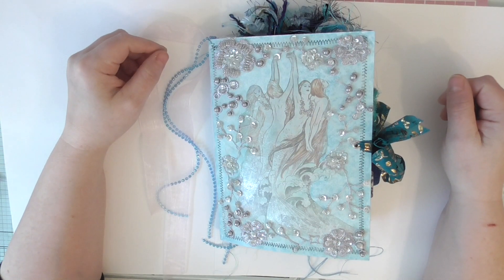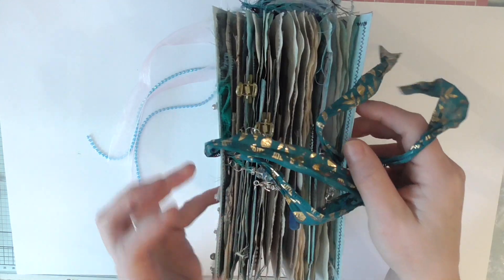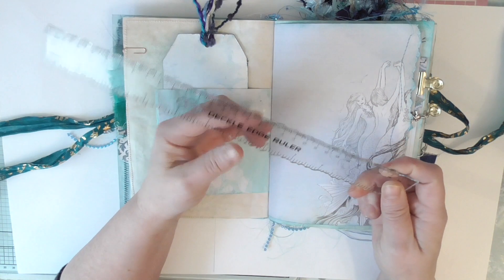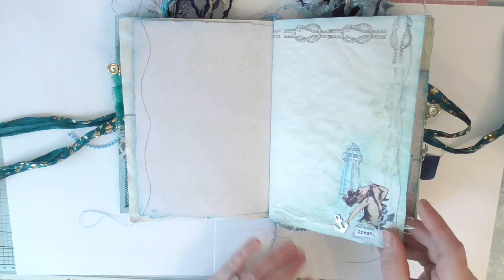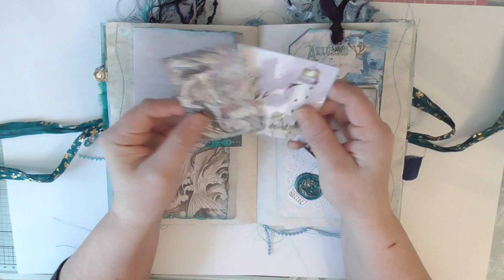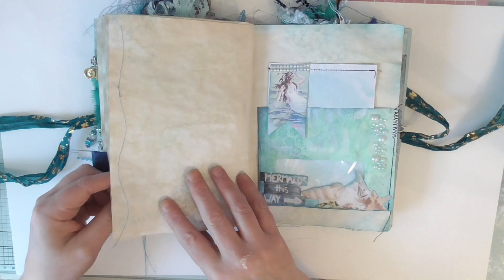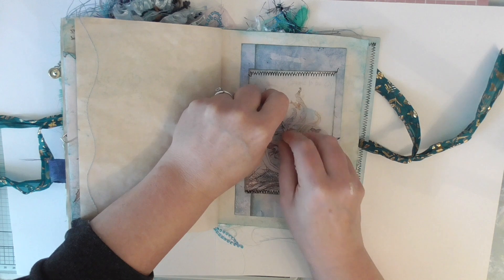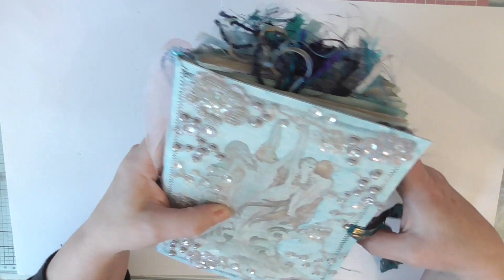DT project mermaid journal for Artymaze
Artymaze Etsy shop

My Etsy shop